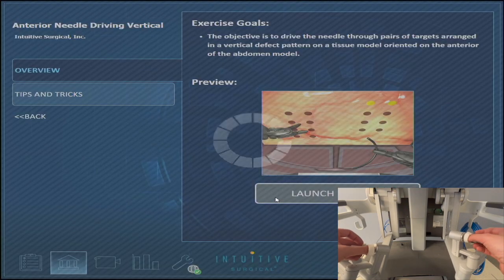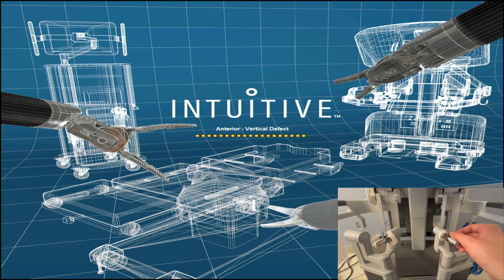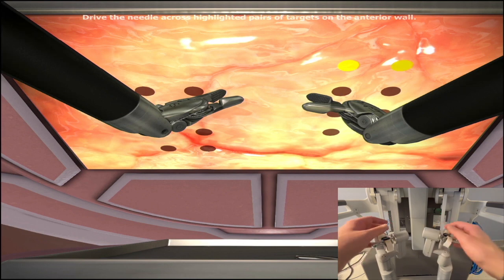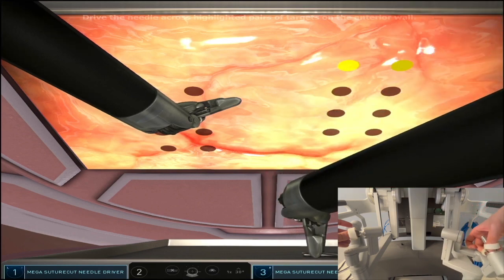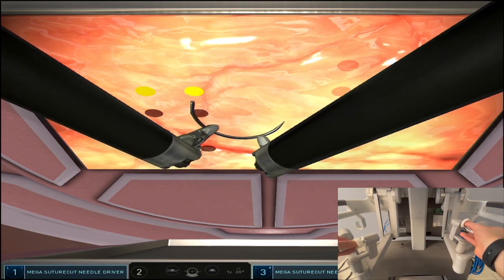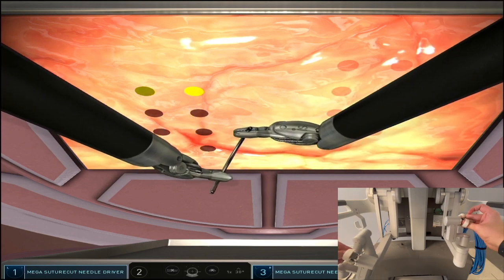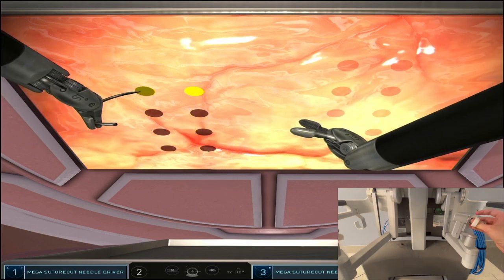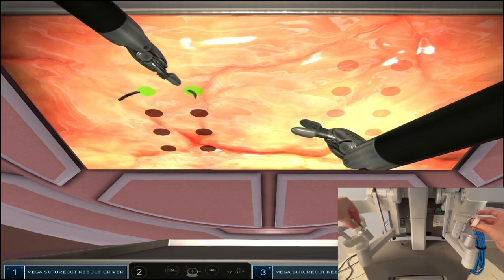Anterior needle driving vertical: Robot100% DaVinci surgery series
Special thanks to Dr. Dumon, Dr. Leon and their team at Penn for helping me film those videos. Finding people who genuinely believe in your vision about surgical education is vital to keeping that vision alive. There's so much more to come! Thank you :)